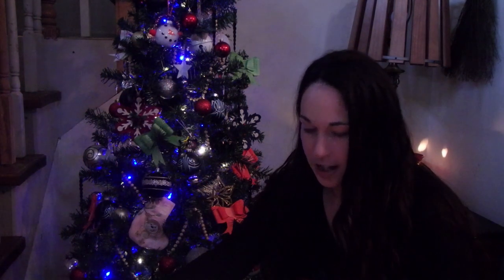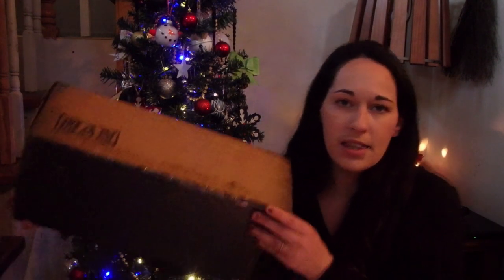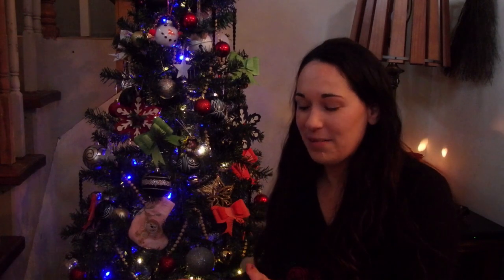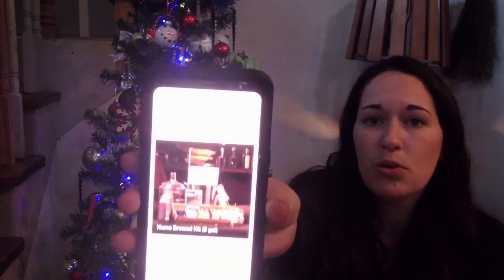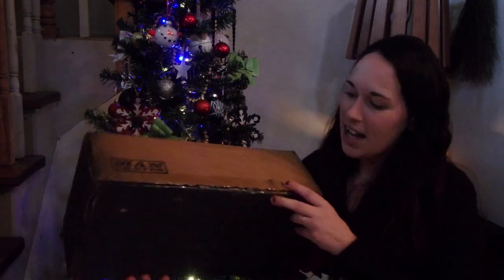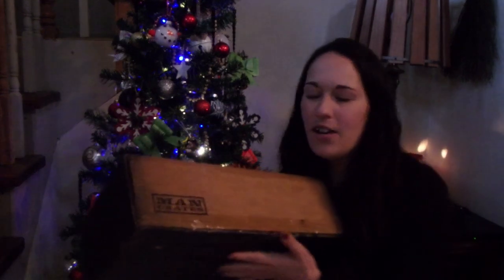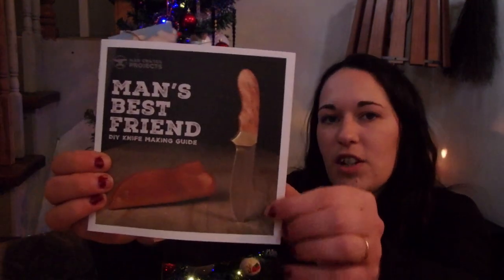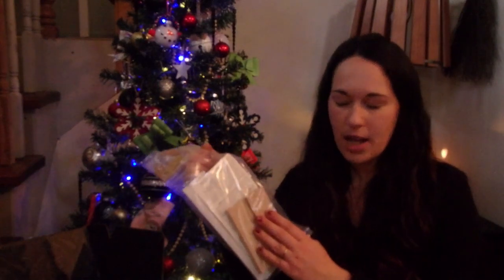Mancrates Knife Making Kit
i give a bit of info on the company website and all the unique gift ideas that they offer. Then I unbox their Knife Making Kit for the full tang straight blade with the leather sheath. as of uploading this video they are currently having a buy one get one 50% off! By using the code : GIFT50 . which is a steal! As stated in this video, I am not getting paid to make this video. All opinions of the company and the knife kit are my own honest thoughts. If you are interested in checking them out here is the link: